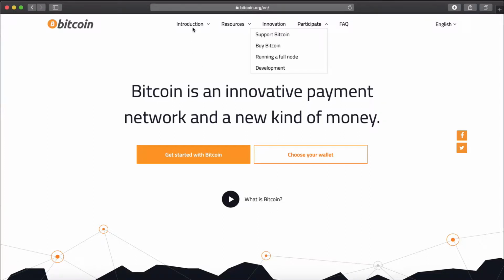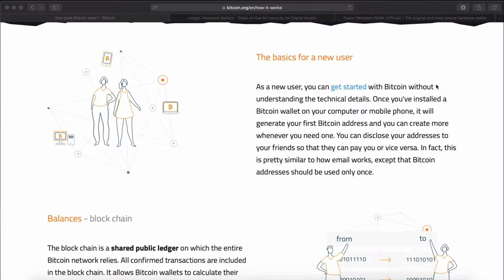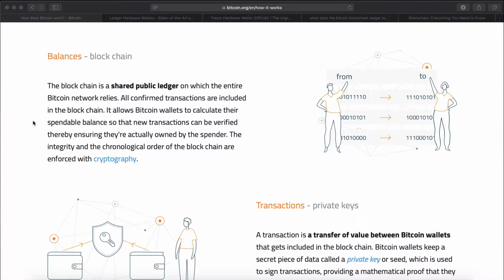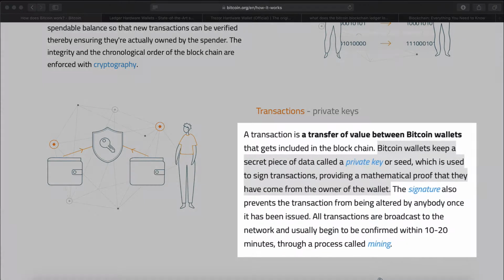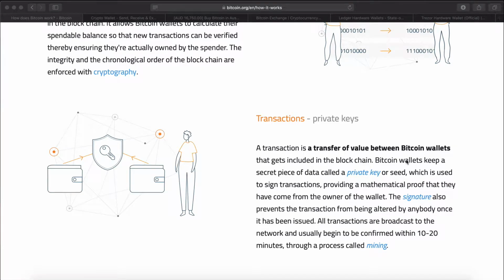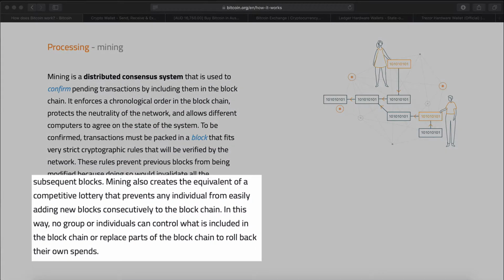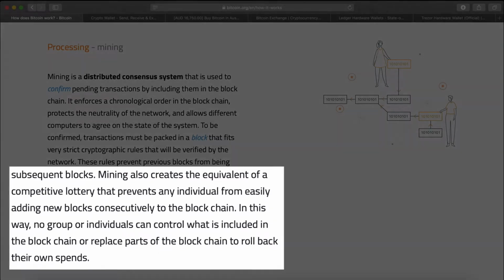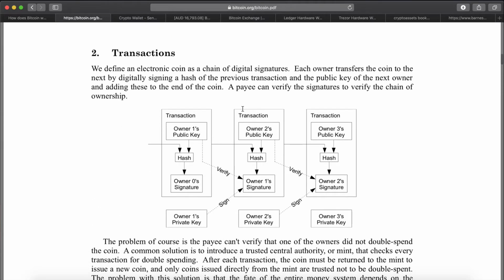Ep 3 What is bitcoin?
What is bitcoin? A brief introduction on what digital wallets are and how they work with the bitcoin network. We also answer what is a public and private key?